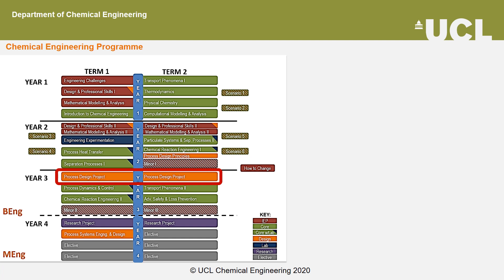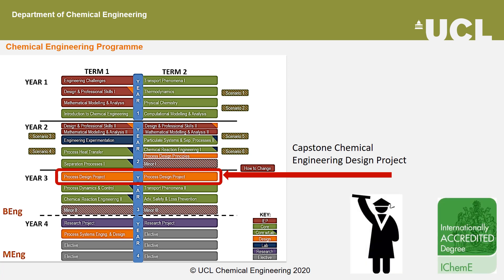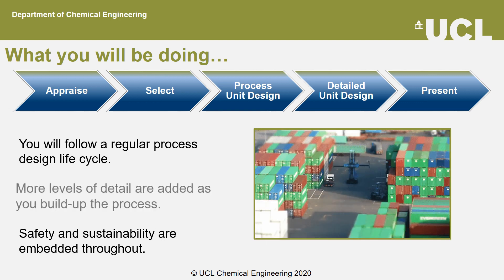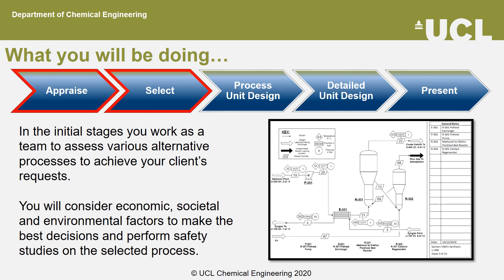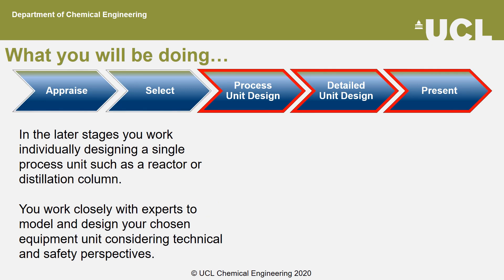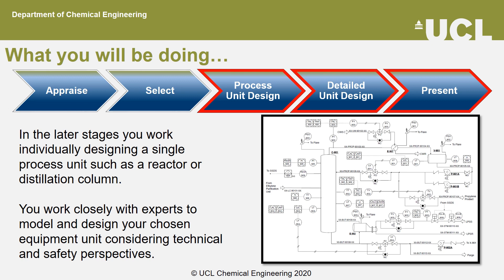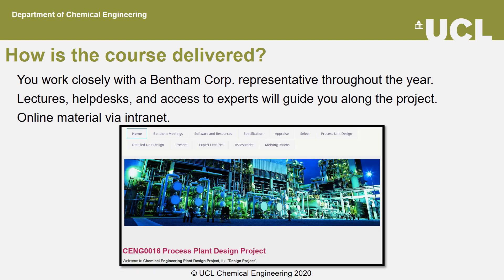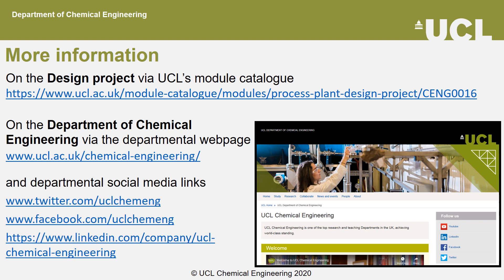Process Design at UCL Chemical Engineering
This is a short video about the 3rd year capstone design project at UCL Chemical Engineering.

It includes:

• the format of the module,
• motivations for this format,
• some of the work you can expect to complete,
• the different methods used for teaching and supervision.